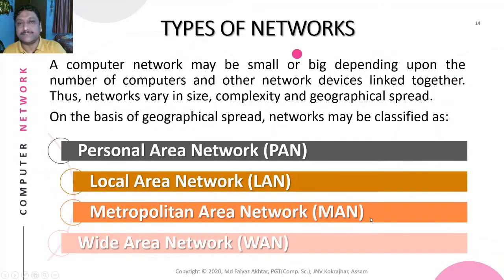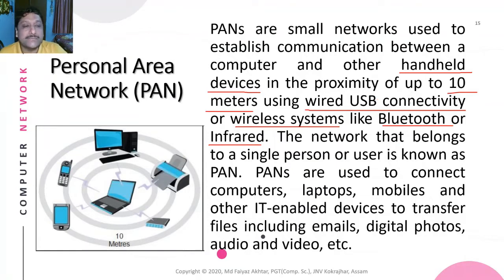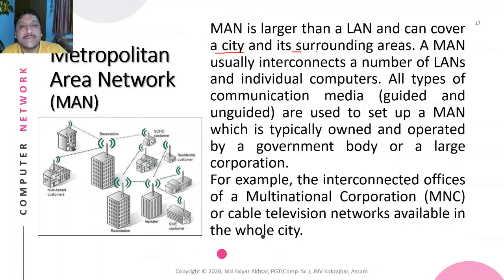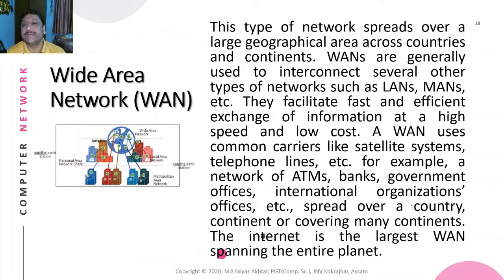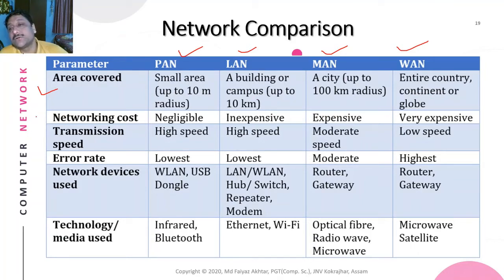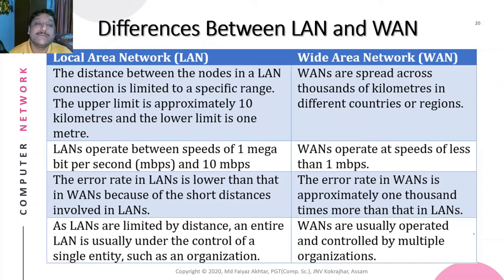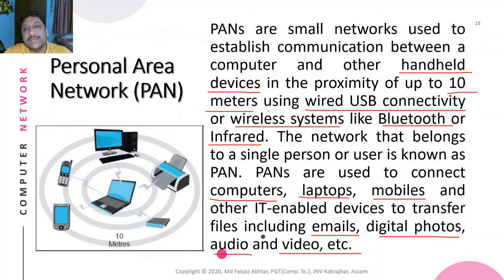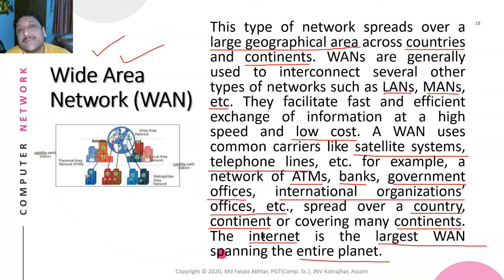Types of Network | Computer Network | Chapter 11 (Part 04) | Unit 2 | Class XII | Computer Sc. | 083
Networking
Types of Network
LAN MAN PAN WAN
Internet
Computer science
Class XII

This video contains about Chapter 11 - Types of Network, Computer Network, (Part 04), Unit 02 with the following topics - Different types of Network viz. LAN, MAN, PAN, WAN. Various Network types and its comparison, differences between LAN and WAN etc. and more for Class XII Computer Science (CBSE Code 083) students.

The following topics have been discussed thoroughly:
01. Different types of Networks.
02. Personal Area Network (PAN)
03. Local Area Network (LAN)
04. Metropolitan Area Network (MAN)
05. Wide Area Network (WAN)
06. Various Network comparisons based on speed, area, cost etc.
07. Differences between LAN and WAN.

Enjoy Learning...